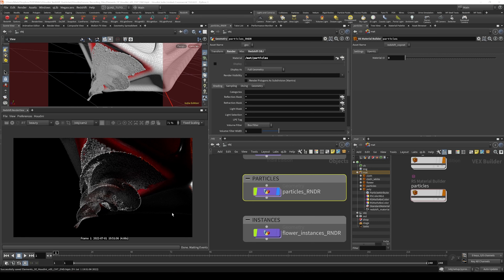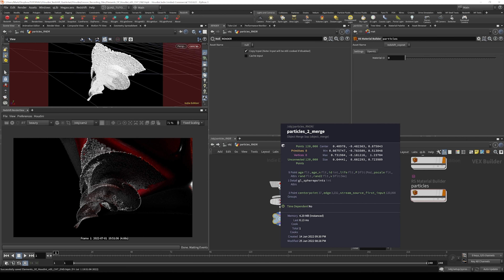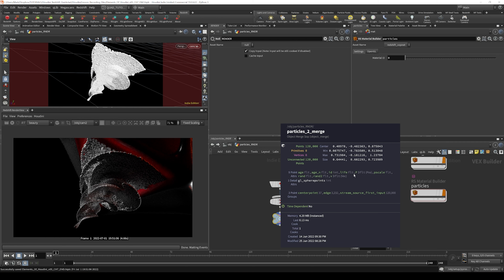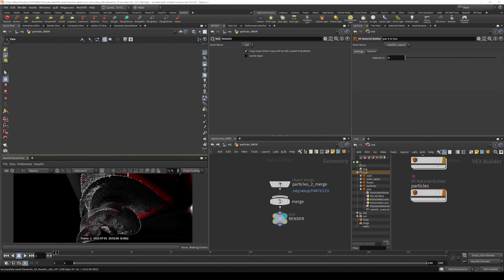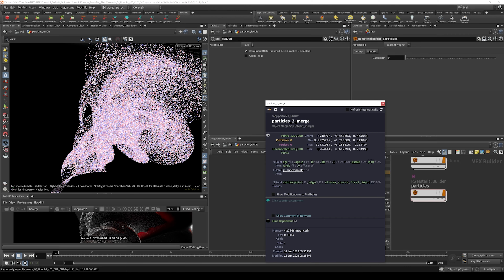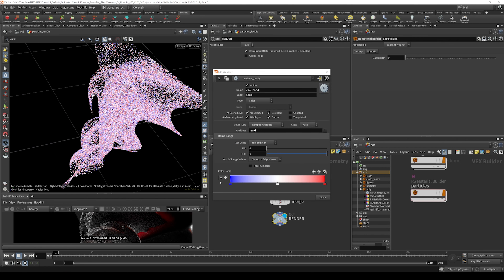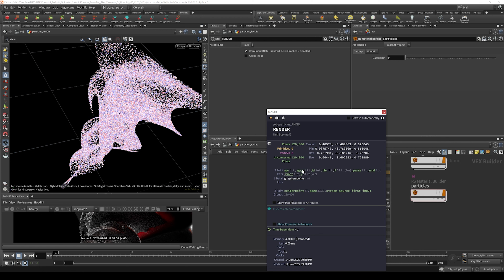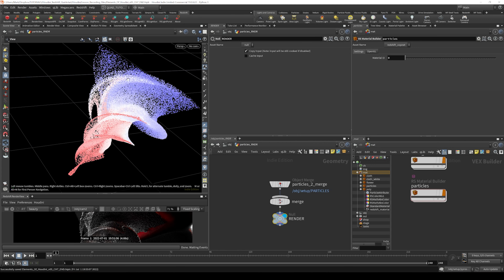7.2 - PARTICLES - Particle Attributes in Redshift & Houdini